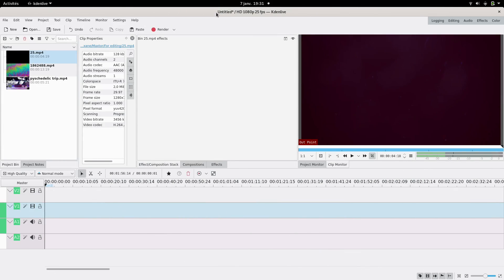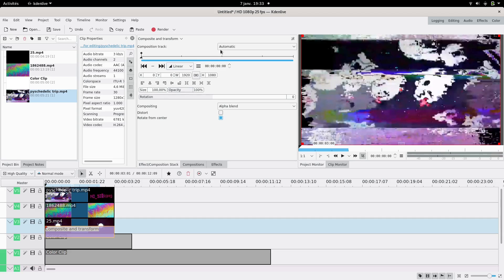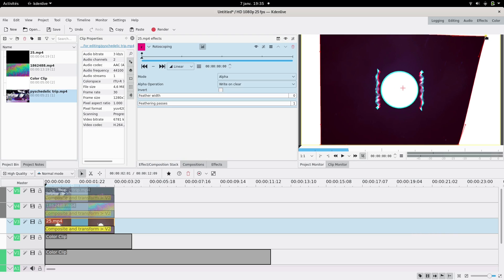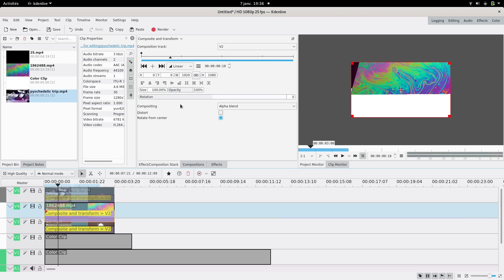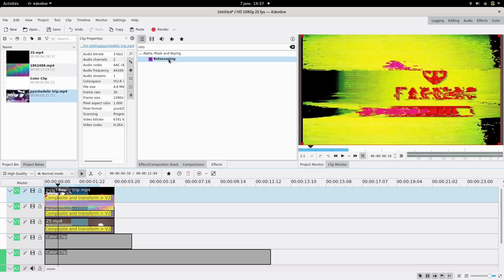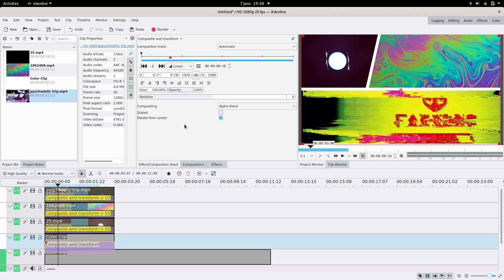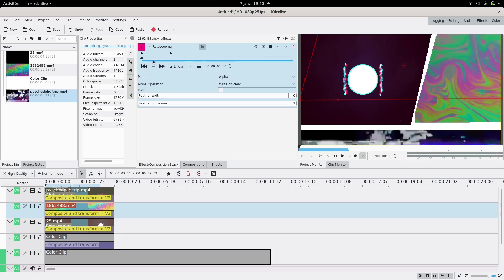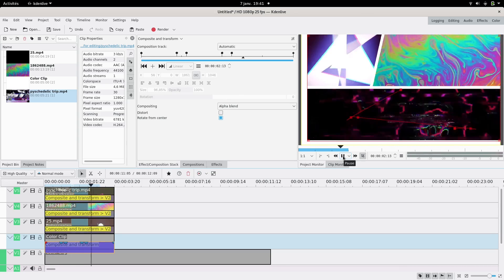Kdenlive tutorial - Comics style effect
Hi! I'm back after a short break for the holidays, I decided to do this tutorial that was request this week because it didn't require a crazy preparation time haha, hope you like it!

Coming soon:
- tips and tricks
- more motion graphics

for whoever requested audio spactrum, i'm sorry i can't figure it out on the latest version even after reading some advice...
for the blender guy, sorry i use blender but i need tutorials for everything i do so i can't make that lol